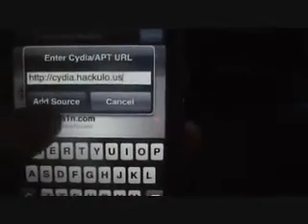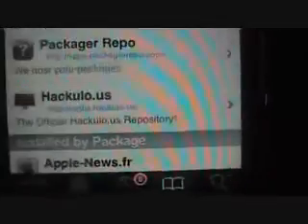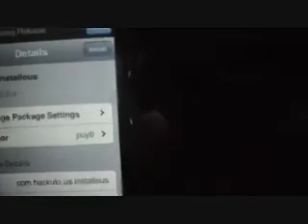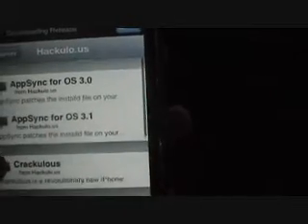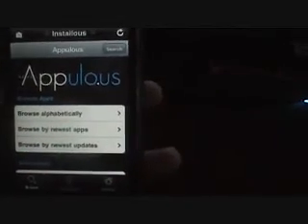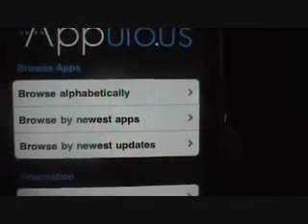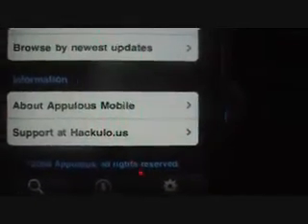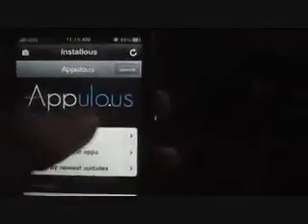GET FREE APPS WITH "INSTALLOUS" How to get Installous